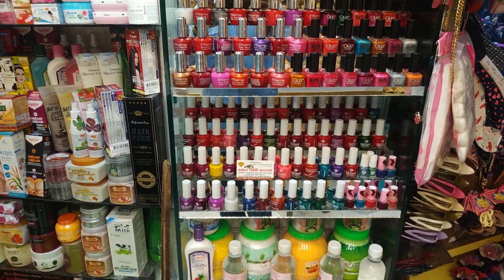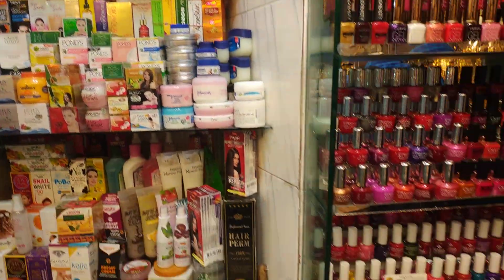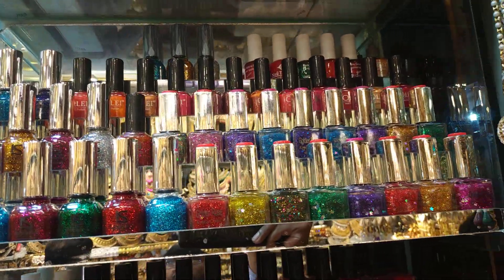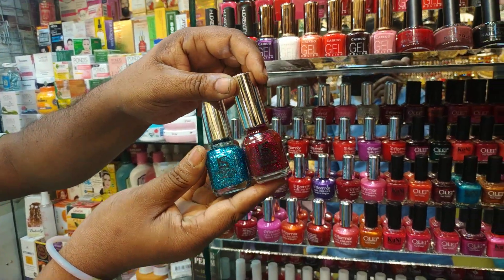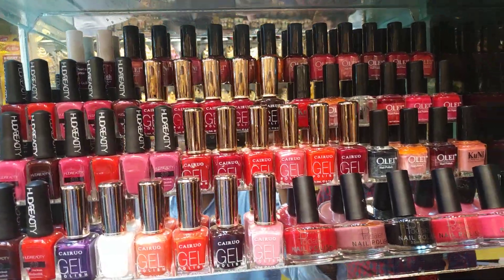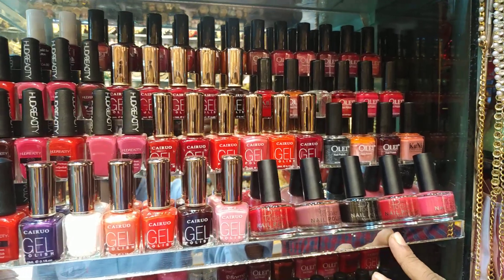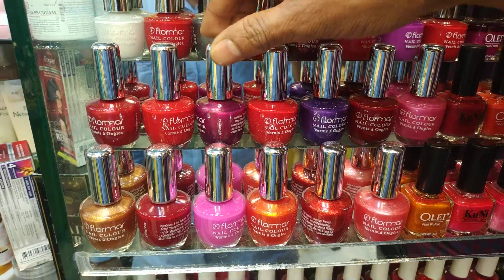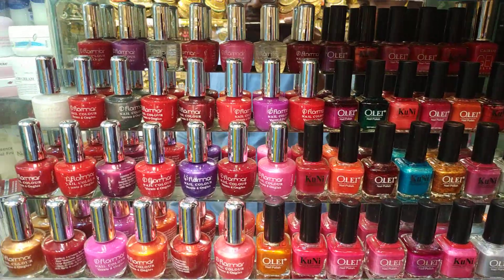বছর শেষে গাউছিয়া মার্কেটে সেরা অফার/50 টাকায় গ্লিটারি নেইল পলিশ/Glitari nailpolish price.